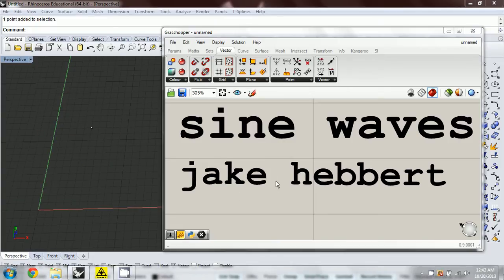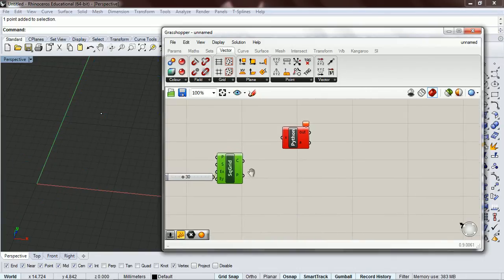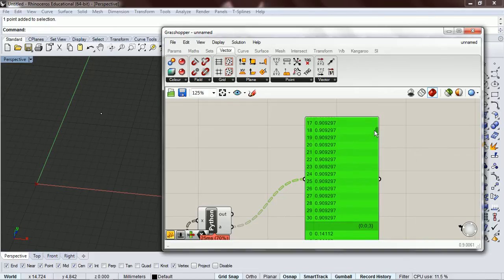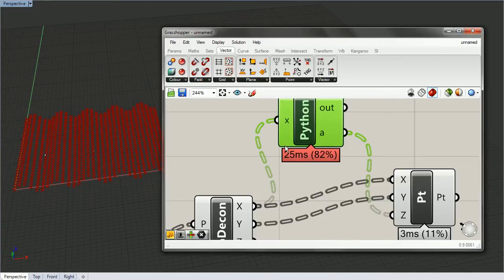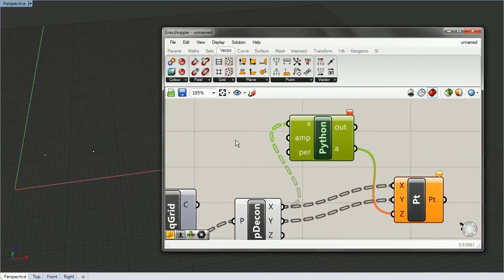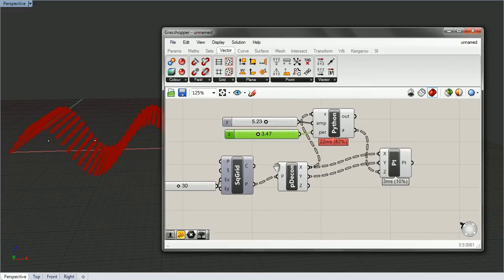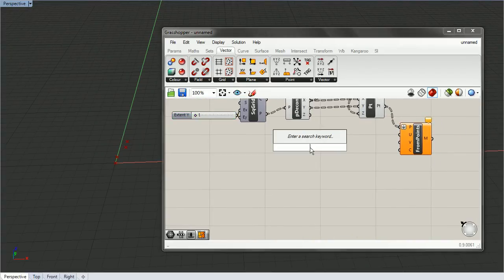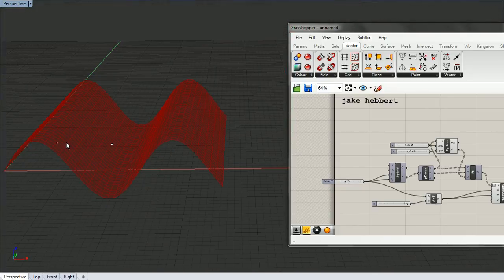NOC3 Oscilation: 17 sine waves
Basic sine wave.
This series is based on the book "Nature of Code" by Daniel Shiffman. chapter 3 oscillation.